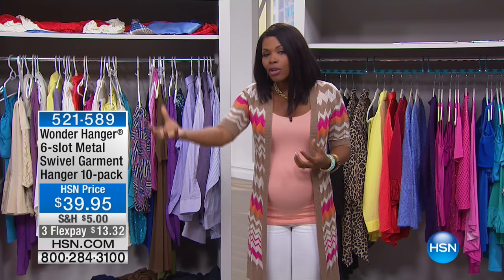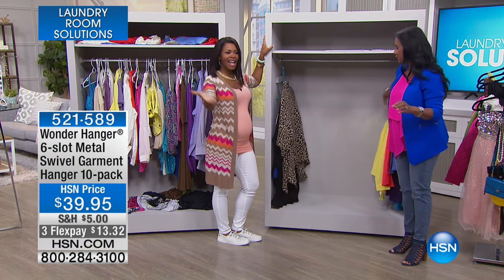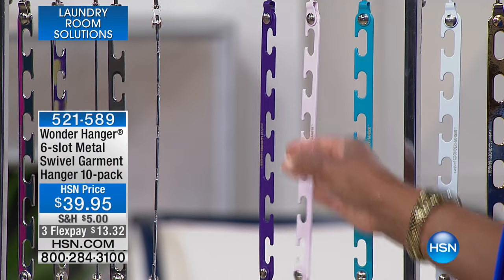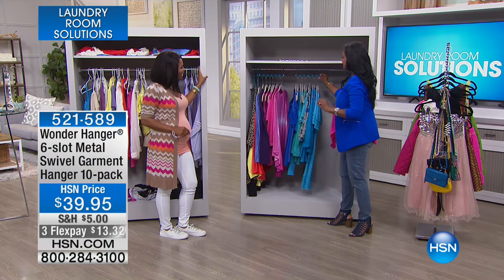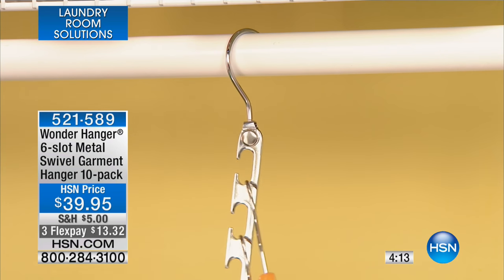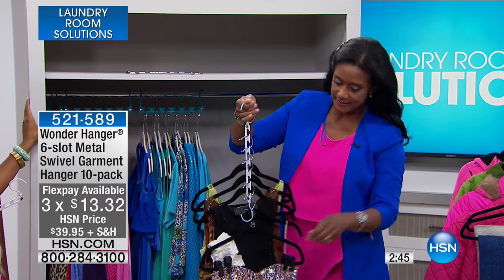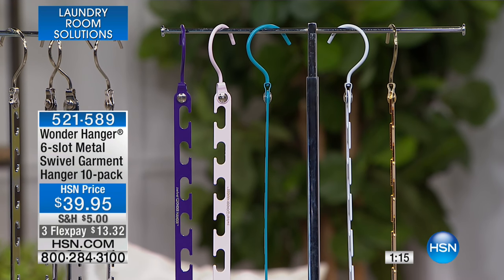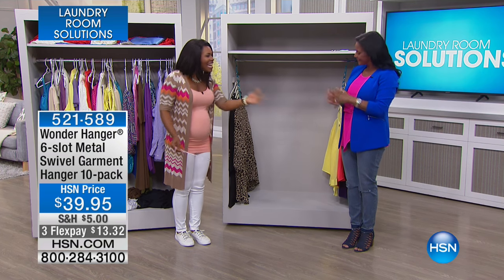Wonder Hanger 6slot Metal Swivel Garment Hanger 10pack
You could always use a little more space in your closet. With this cascading hanger, you can hang more clothes in the same space. Each of...